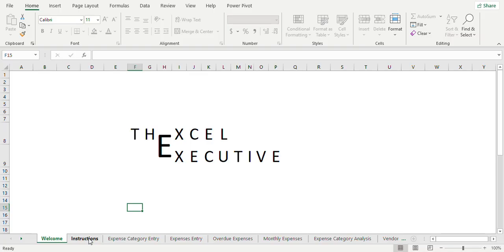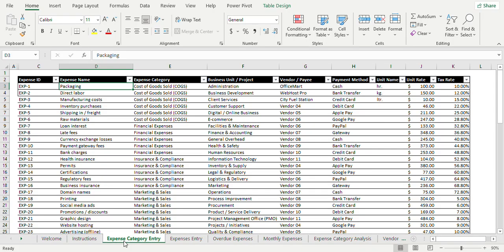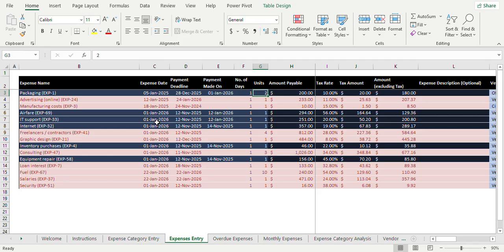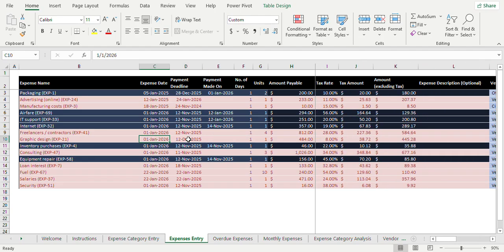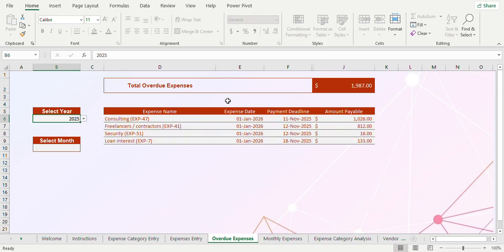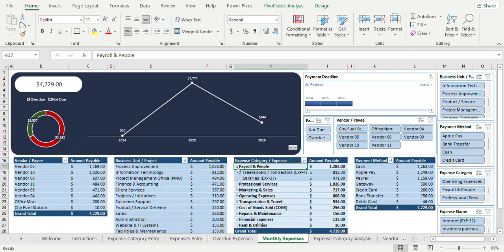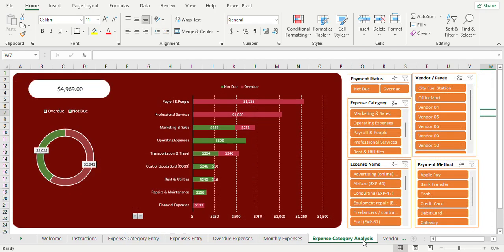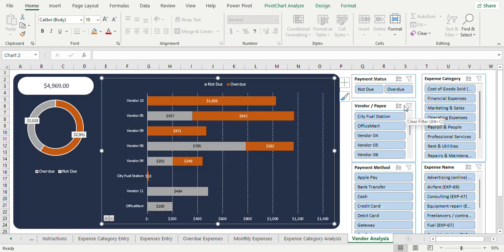21. (How To) Expenses Manager - Excel Executive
How video on how to use this Expenses Manager (in which you can manage expenses for a small to medium size business). This is a complimentary video for the persons who have purchased this product from my ETSY store. Thank you for the purchase!